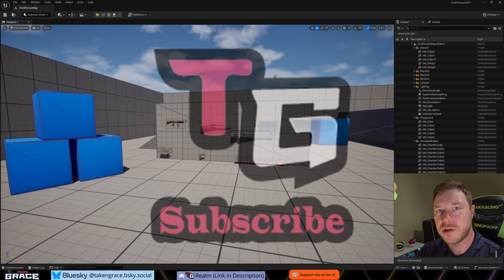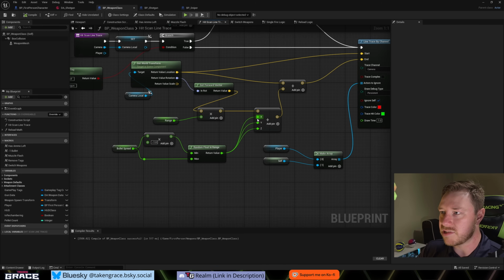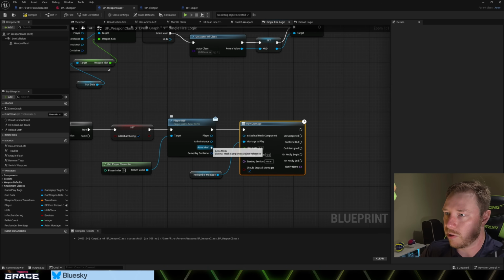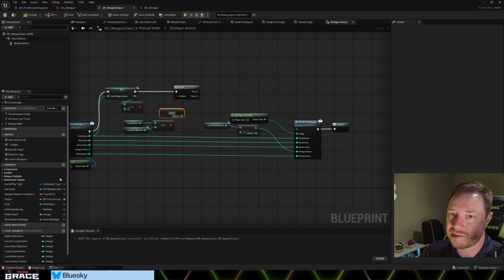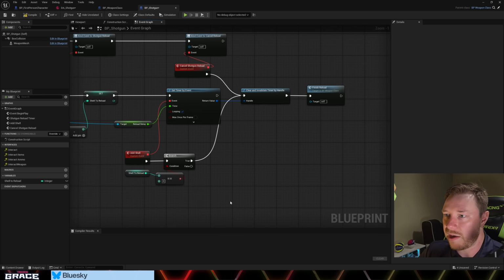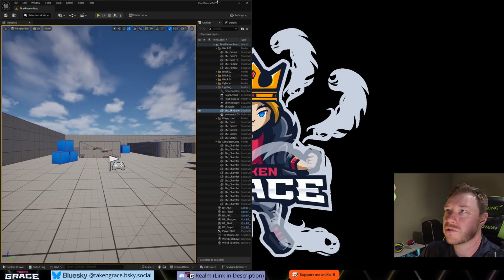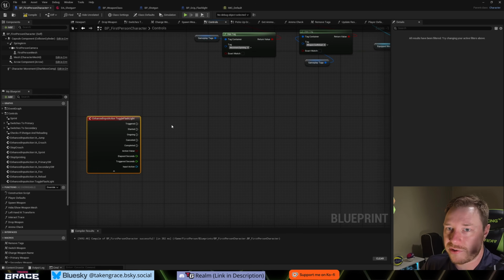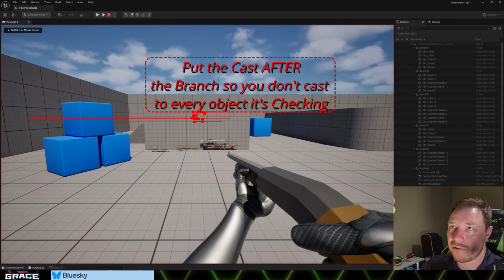Unreal Engine 5 Tutorial How To Make Shotguns Awesome In Your Game! (Shotgun Tutorial)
In This Unreal Engine 5 Tutorial, You'll learn about shotguns. Unlike most other guns, shotguns have unique mechanics like single shell reloading, Re-chambering and shotgun spread. This ue5 shotgun tutorial will leave no stone unturned in creating the perfect Shooter game in Unreal Engine 5

00:00 Shotgun Tutorial Ue5
0:43 Overview of This video's Content
1:21 Adding Tags to the Shotgun and Sniper
2:49 Adding Variables to the Weapon Class
3:16 Adding Multiple Line Traces to the Shotgun
5:54 Setting Default Weapons and adding FLASHLIGHT
6:36 Adjusting the Shotgun Variables
9:20 Setting Rechambering
10:32 Play Montage + Explaining Slots
13:35 Do you want a Reloading Animation Tutorial?
14:44 Finishing Rechambering and Testing
17:53 Starting Reloading, Updating Reload Math
20:48 Reload Logic in Weapon Class
22:59 Adding Single Shell Logic in Shotgun Child
29:00 Debugging the Reloading
32:44 Adding Reload Interupt if Player Fires While Loading Shotgun
35:02 Adding Light and Events in Flashlight Attachment BP
37:26 Creating Control for Flashlight Toggle
39:00 Adding Flashlight Toggle Control to Player
45:38 Next Video is the Alternate Fire Modes

- Live Streams
- Tutorials

- Community Help
- Test My Game Area